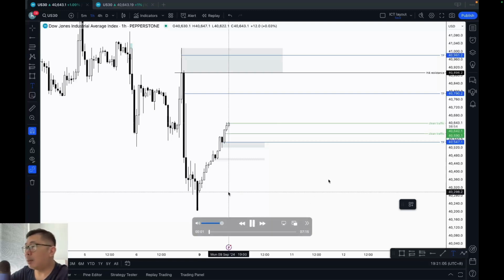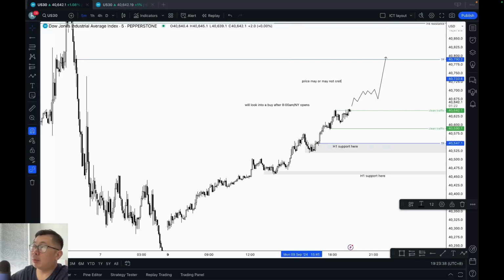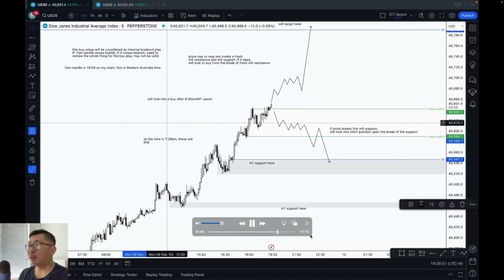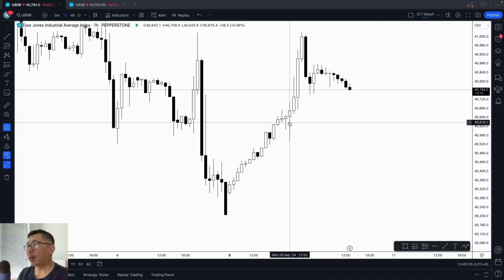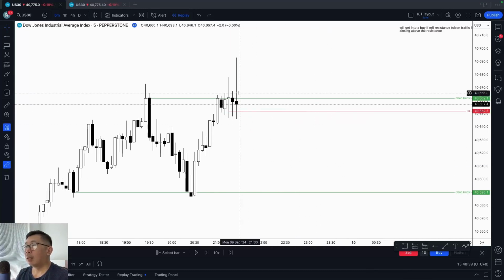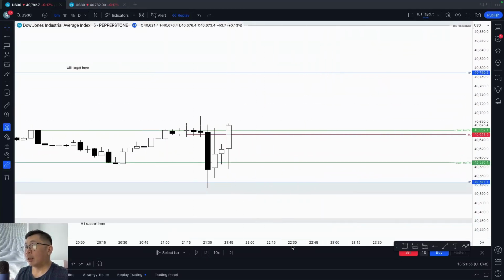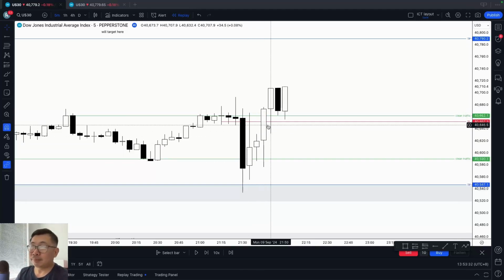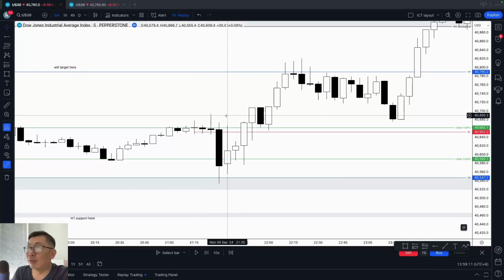Live Trade Monday 9th September 2024. New York AM session. US30.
Live recording of my trading session. Sharing my wins and losses, the real emotions before and after taking trades and everything else in between, the mistakes and the lesson learned. I try to capture all that in a video. I am a big proponent of keeping trading simple, so it is beginners friendly.